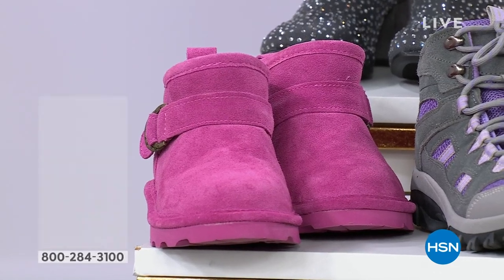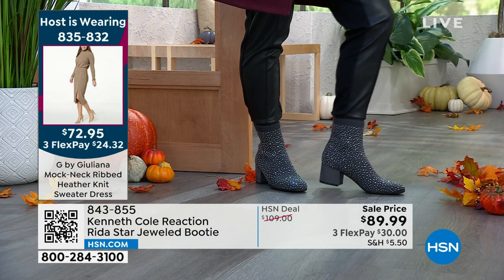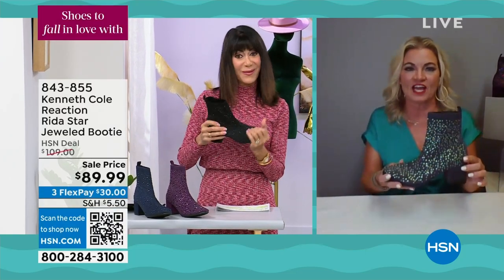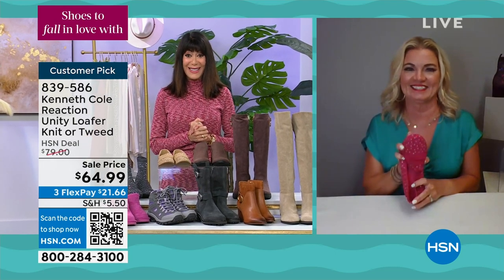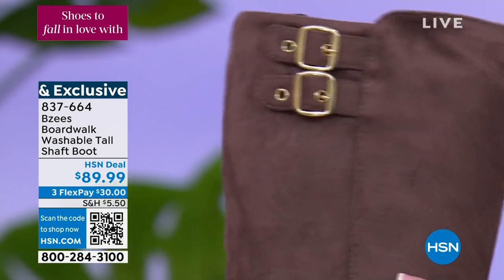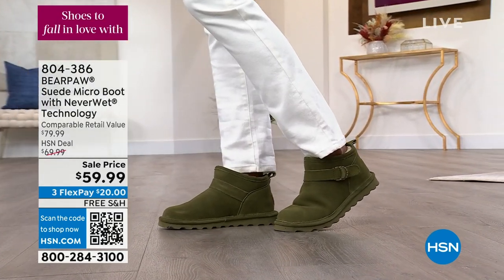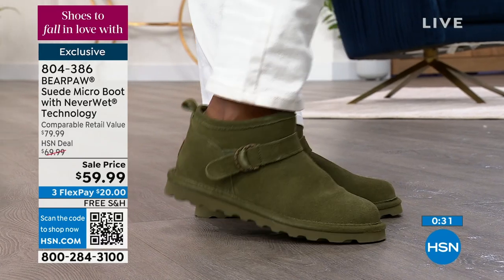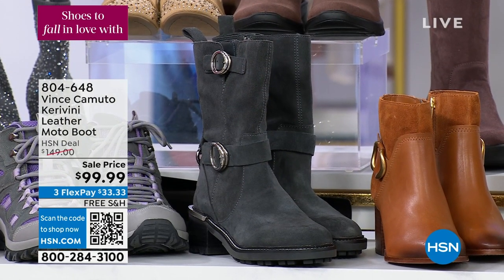HSN | Shoes To Fall In Love With 09.12.2023 - 11 AM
Put your best fall feet forward in must-have shoes for every occasion.